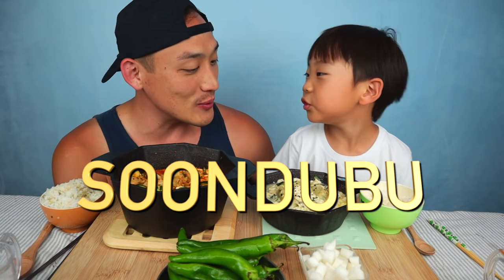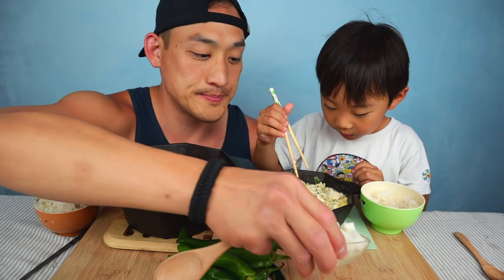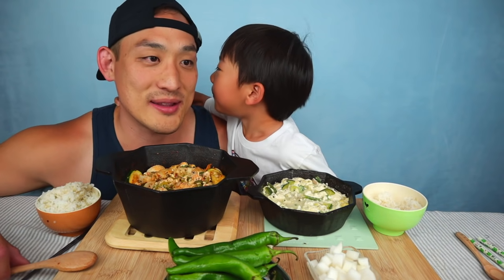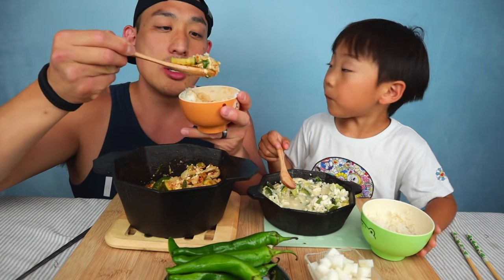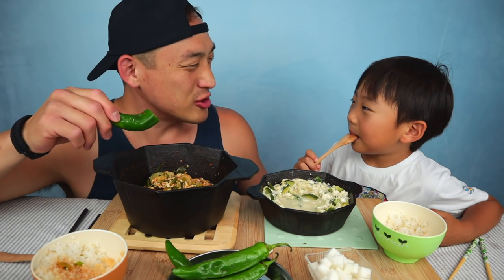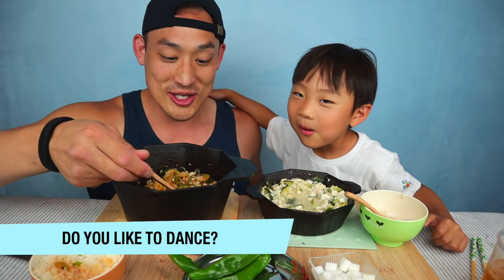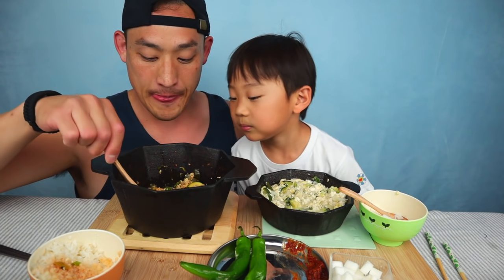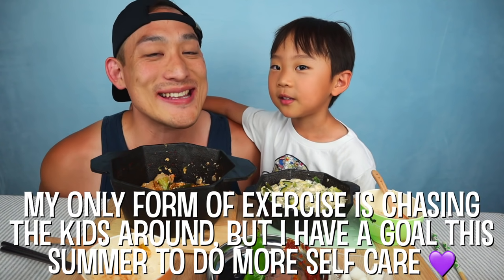SOONDUBU - Korean Soft Tofu Soup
If you guys want to help us keep making these videos, please donate